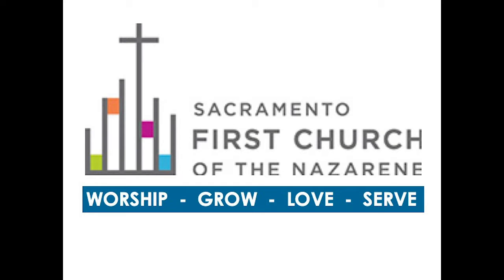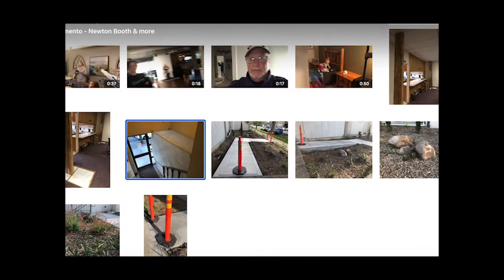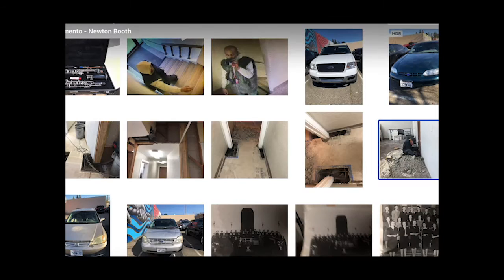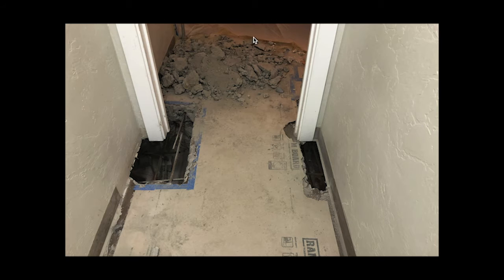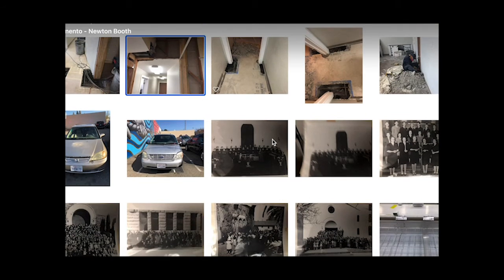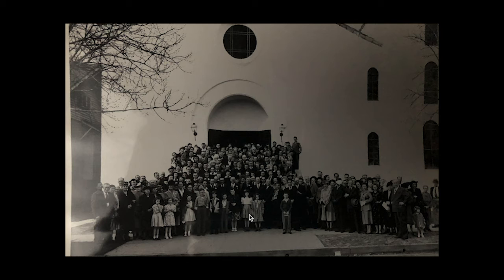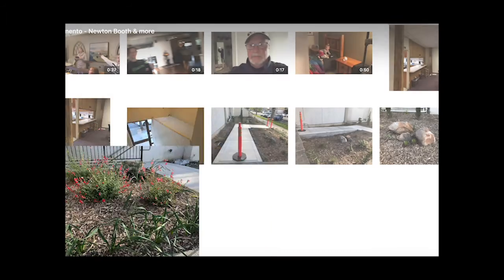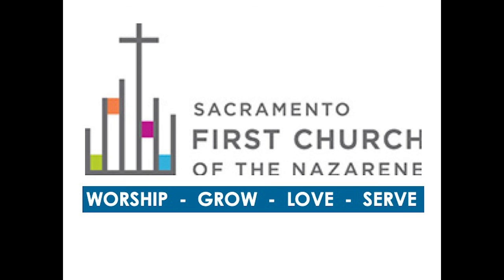Structure Work Update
John Hull, First Church administrator, shows photos of the recent structural work on the Gardner Annex.